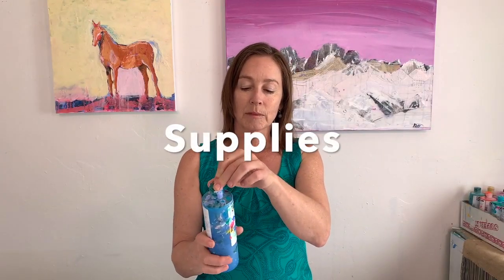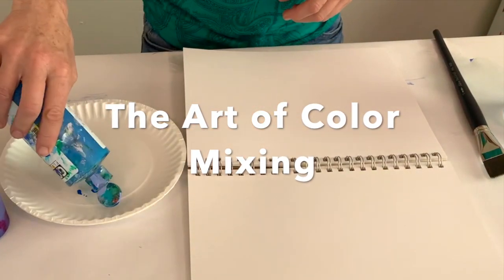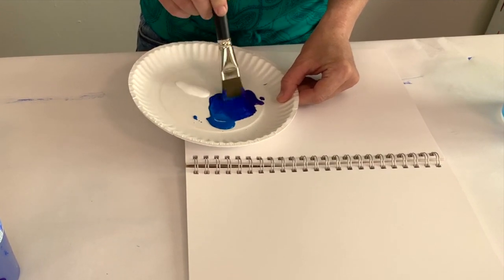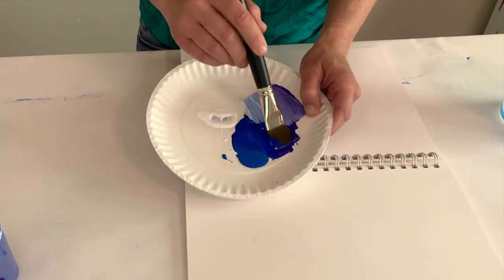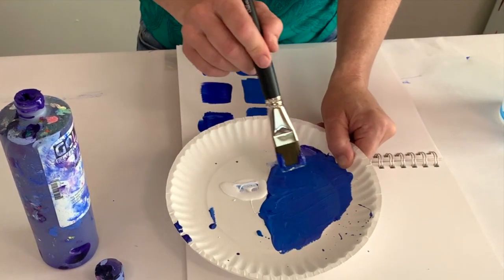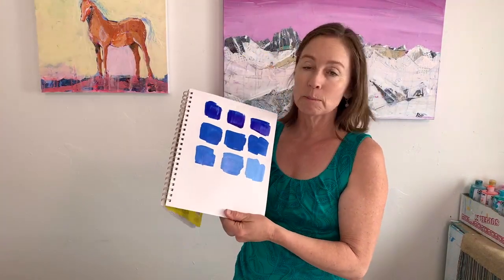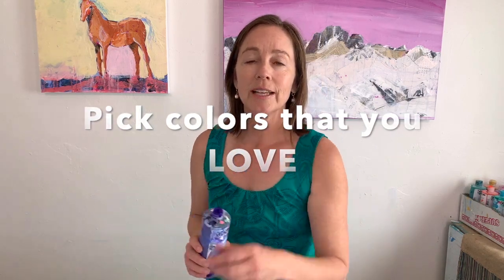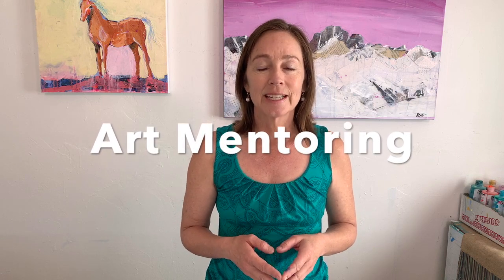How to Mix My Favorite Color of Blue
Enjoy this quickie inspiration video on how to mix colors by following what you LOVE, and keeping it simple! We'll mix my favorite blue with Acrylic paints.